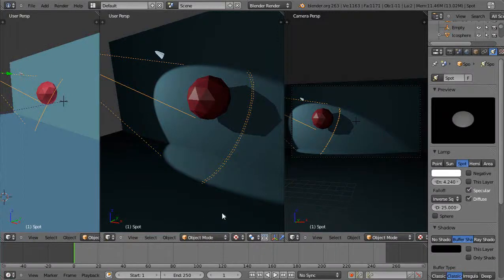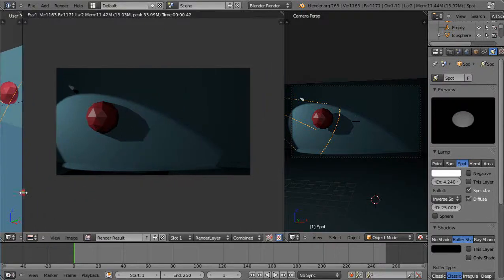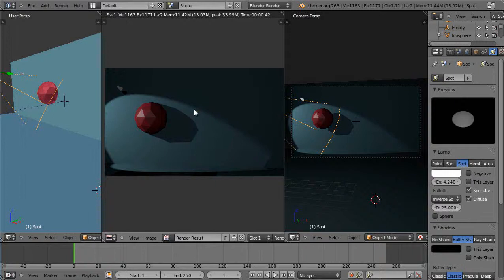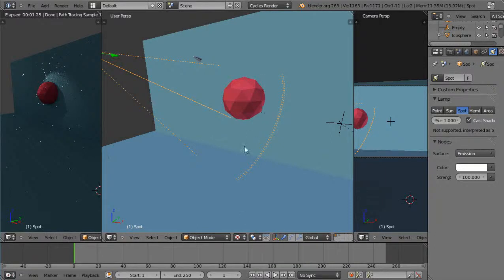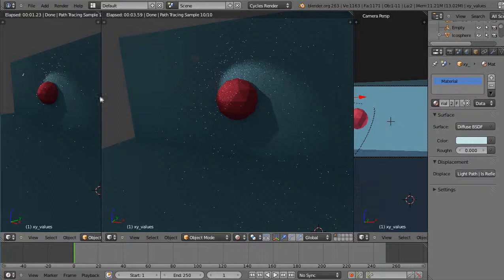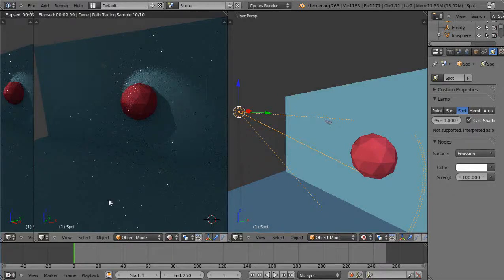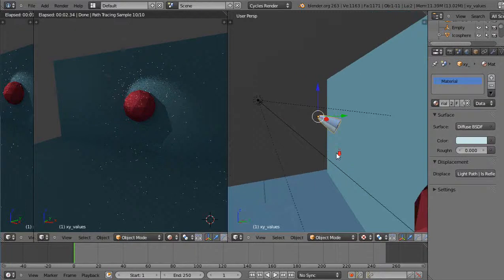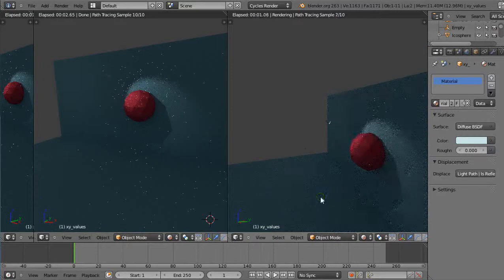Blender Cycles - Rendering with Parabolic Lighting versus Traditional Spot Lights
A simple comparison between different types of rendering using Blender Cycles; traditional rendering using a spot light versus Blender Cycles rendering using a light within a parabolic reflector.